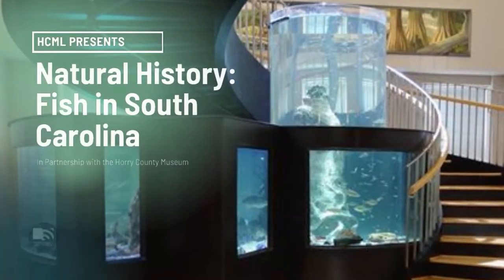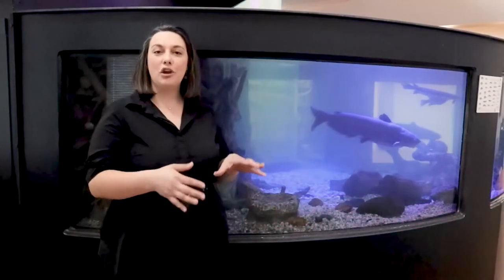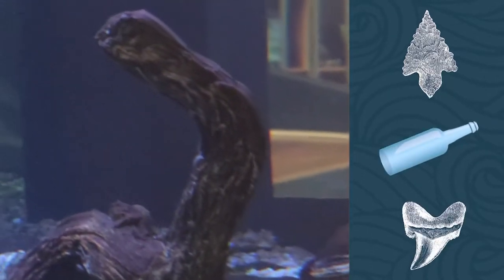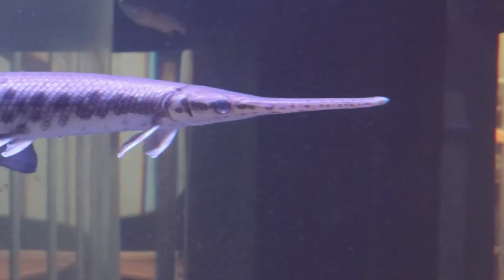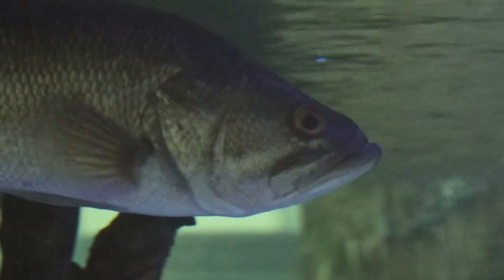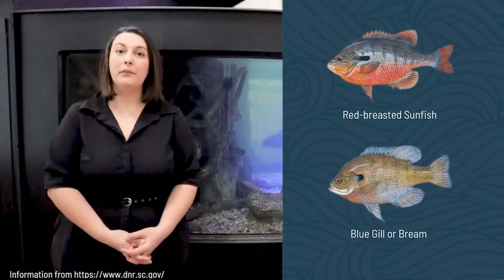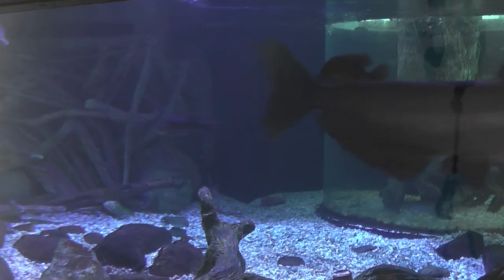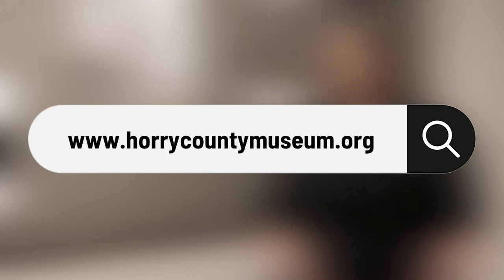Natural History: Fish in Horry County - Learning: Local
Visit us at one of our 10 locations in Horry County, SC, or browse our collections at HCML.org!

Production:
Directed, Produced, Filmed, Edited by: Evelyn Thompson - Emerging Media
Performed by: Marian Calder, Public Education Specialist, Horry County Museum